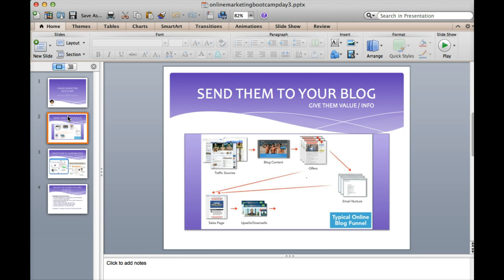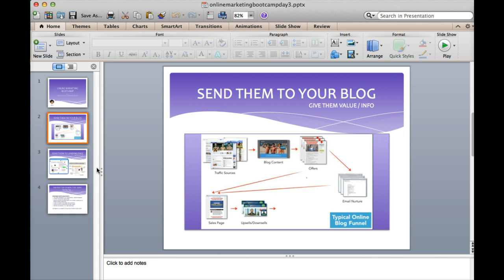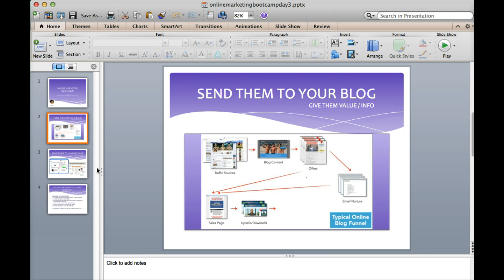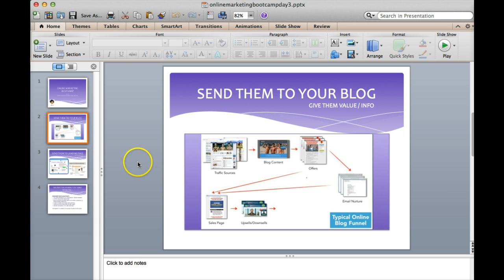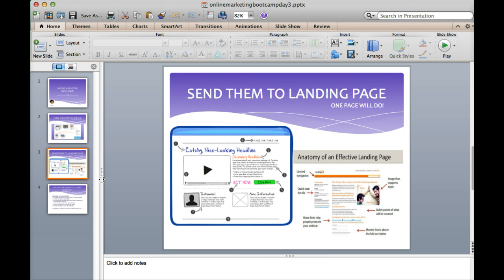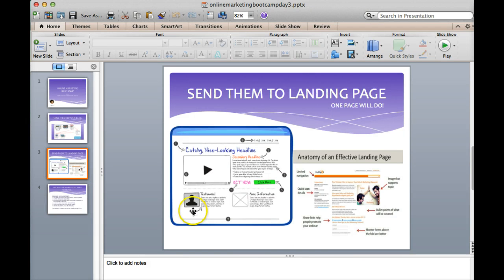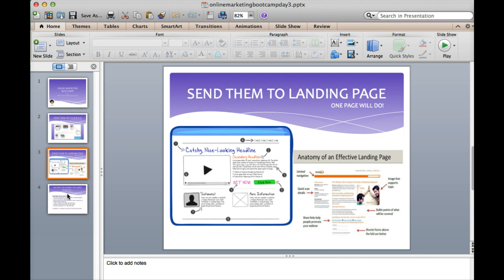Online Marketing Bootcamp Day 3 of 3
- 3 Day Online Marketing Bootcamp - Day 3 of 3: The Sales Funnel: identify your niche and target market; get clear on your products & services; create a blog, website and/or landing page; set up your email campaign and autoresponder to build relationship and grow your list; start driving traffic! Get more leads and make more money!